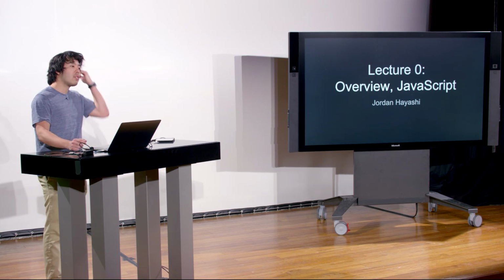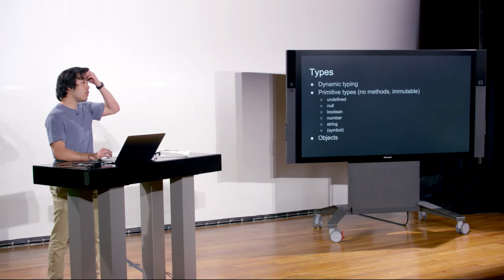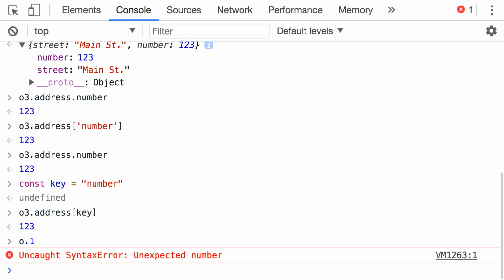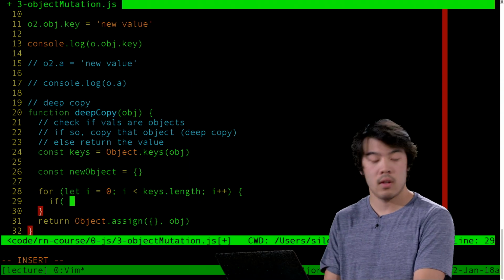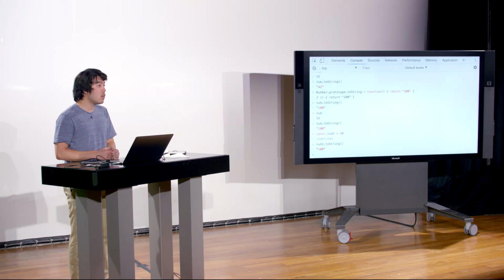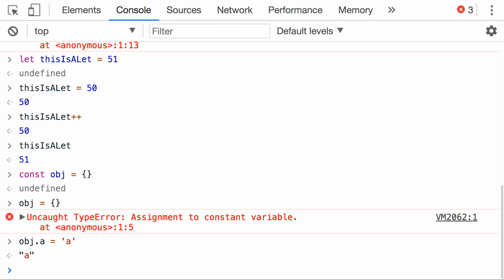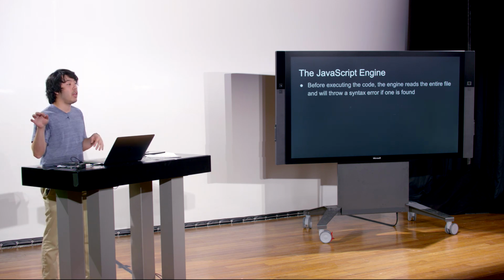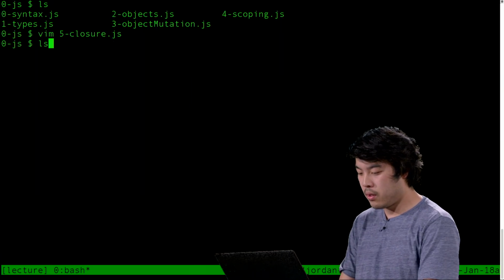Mobile Application Development with React Native: Overview, JavaScript (pre-release)